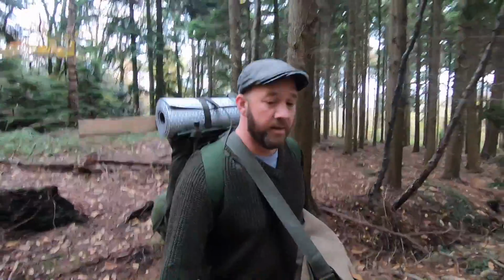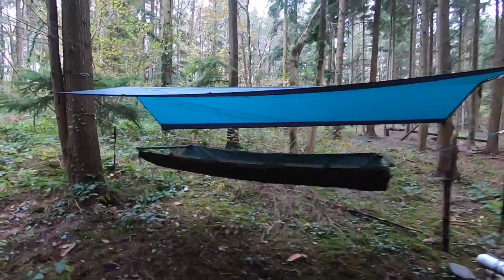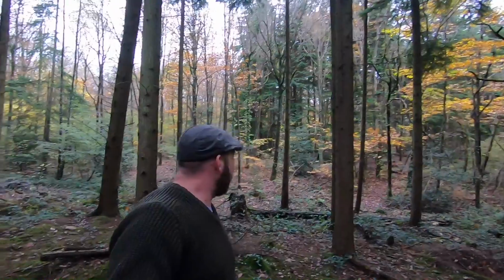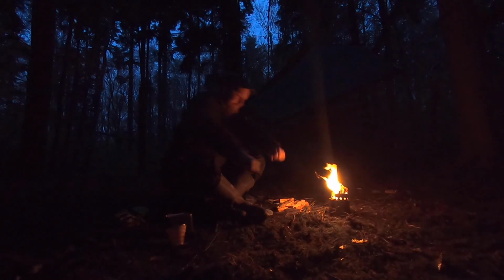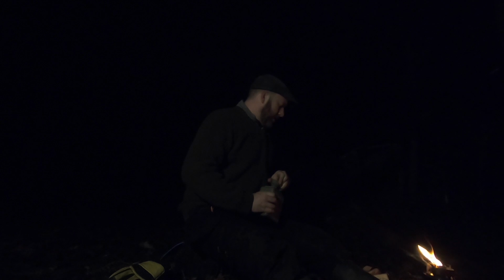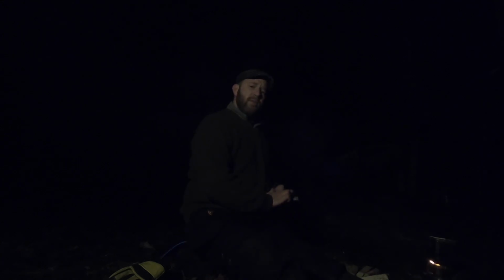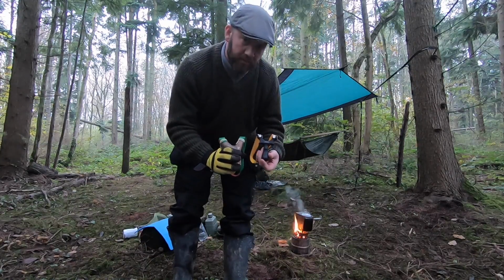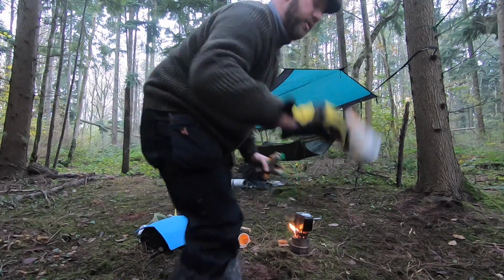Wild Camping on a budget. Bridge hammock from a Basha, lixada woodgas stove, catapult / slingshot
Another low cost wild camp in the u.k woodland. My sleep system consists of a bridge hammock made from a british army basha and an arctic sleeping bag. Military surplus is a good place to start if you are looking for durable kit at an affordable price. I have been practising my catapult / slingshot skills in preperation for a catch and cook challenge that I have coming up soon.
If anyone is interested in how to wild camp or after some wild camping advice I'm always willing to share my experience, not saying that it will be the right way but it will work.